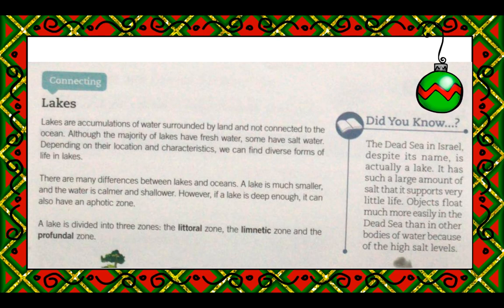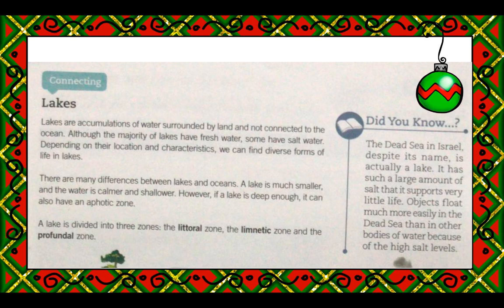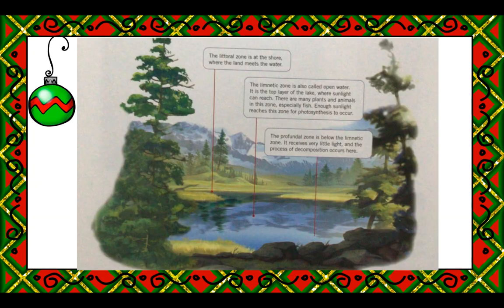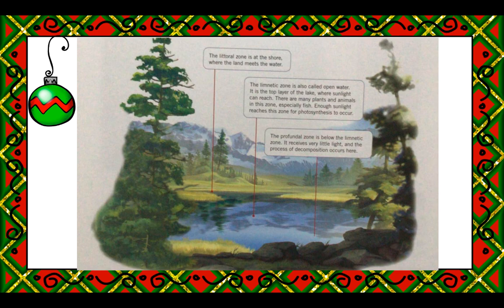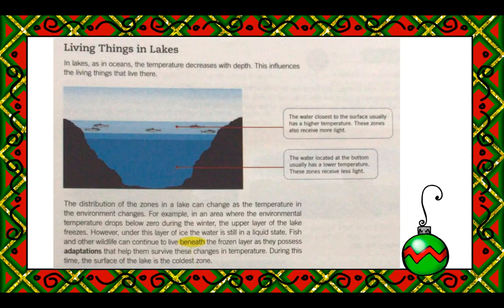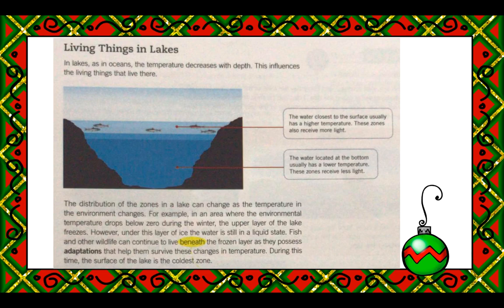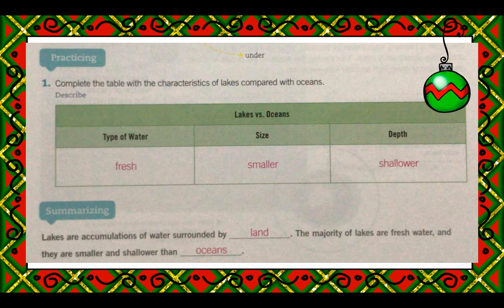03 11 SCIENCE 5